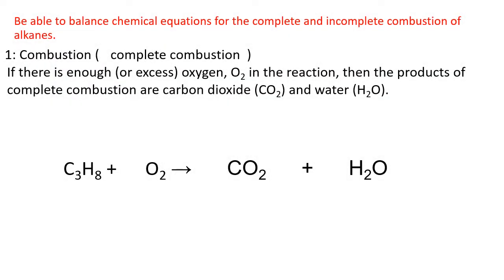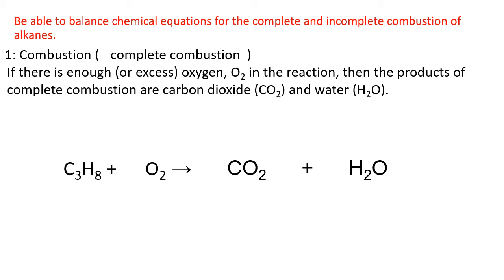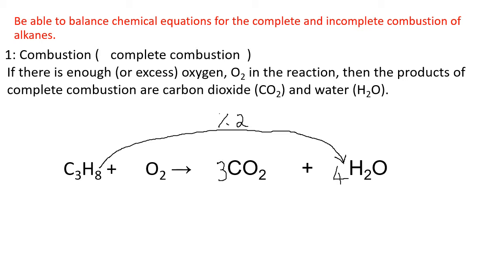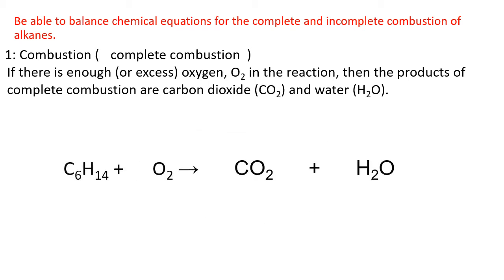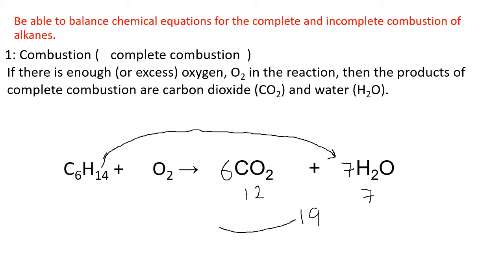4 1 7 complete combustion video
A video tutorial of the complete combustion of alkanes with excess oxygen